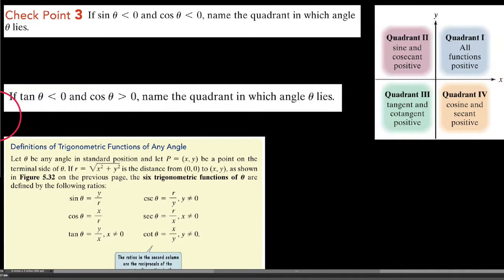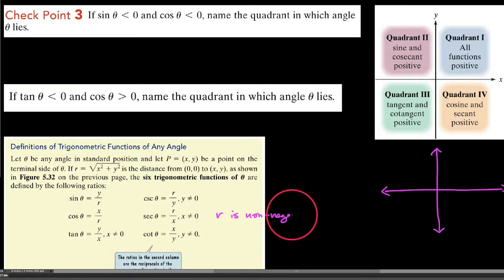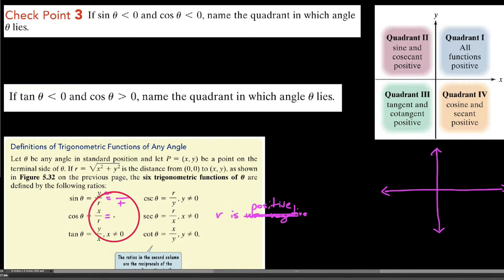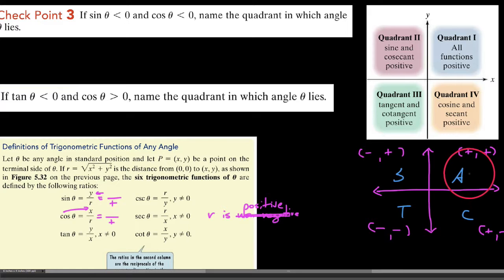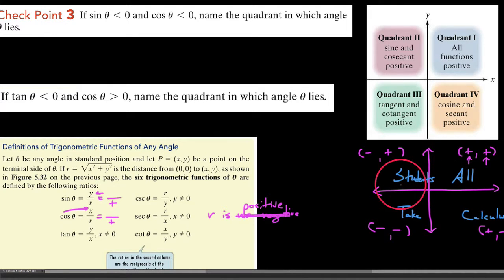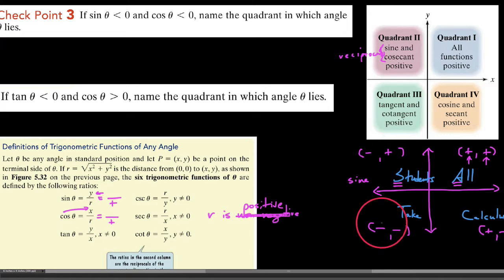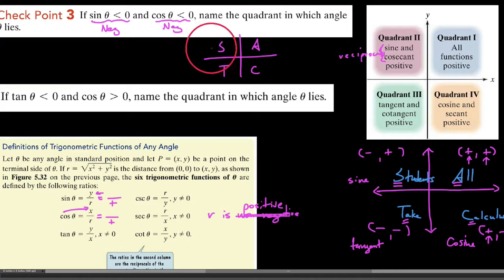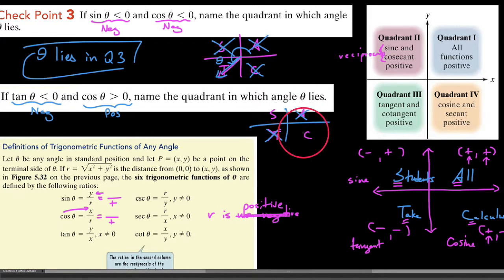Alg3, 5.3.3, Signs of trig functions by quadrant